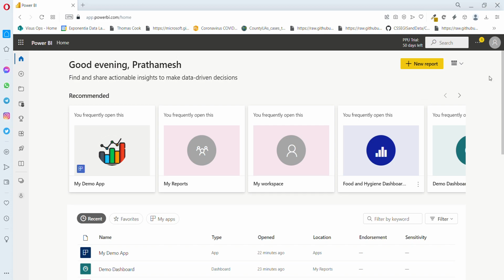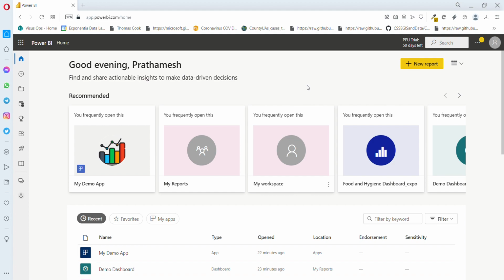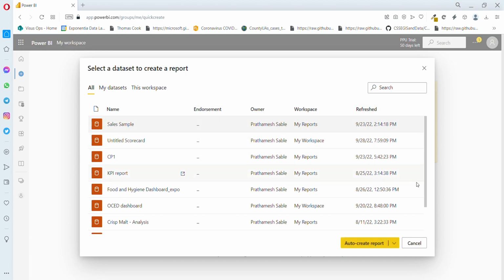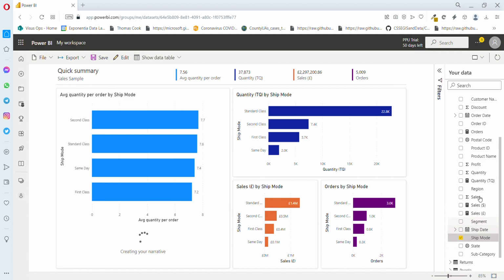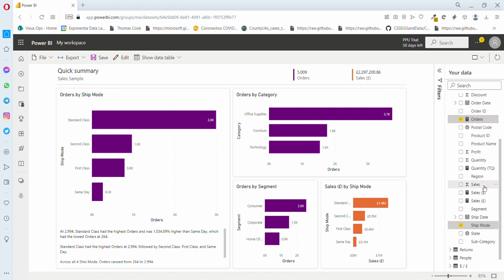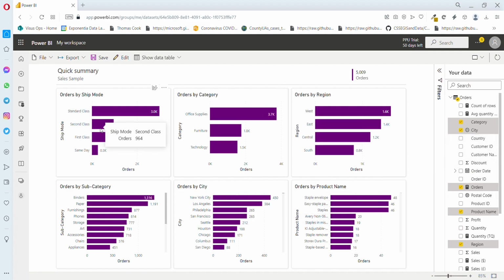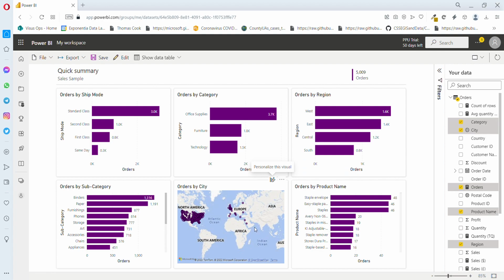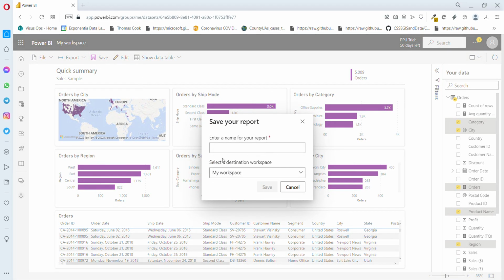Automatically Create Power BI Reports Instantly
Quickly create reports in PowerBI service in an instant. This new features helps you to to automatically create a PowerBI report in the service. For self service BI this is a very much needed and a important feature to use and will help a lot of users to create instantaneous reports.